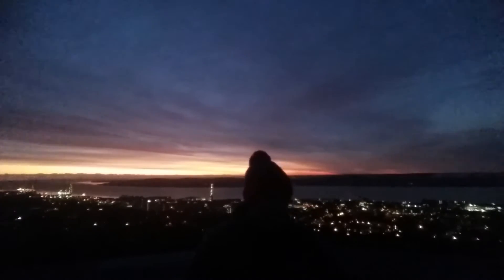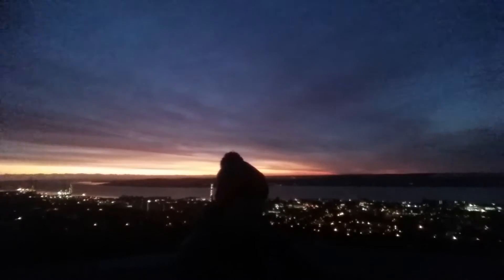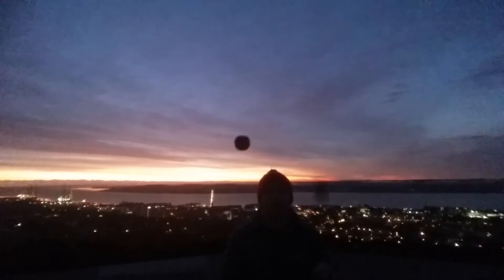100 Subscriber Special - How to Juggle 4 Balls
Thank you for your subscriptions!